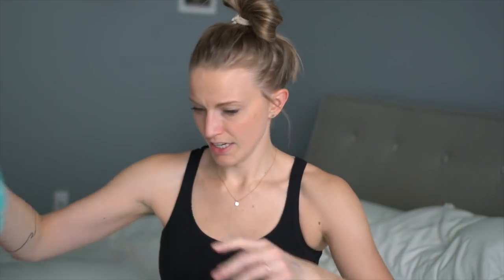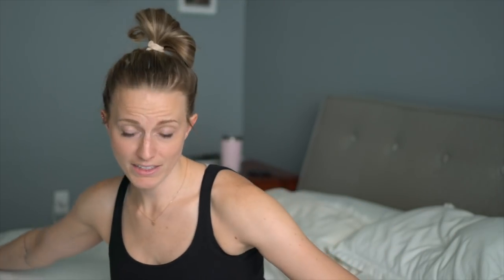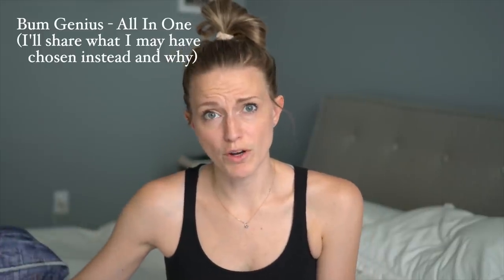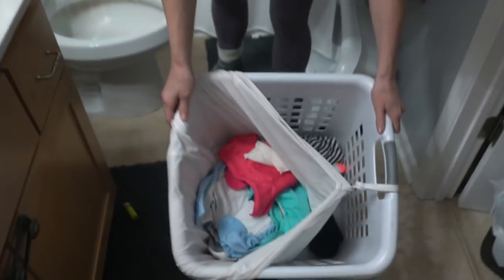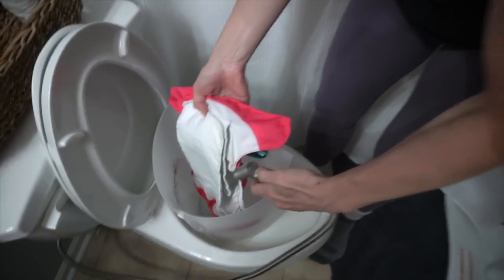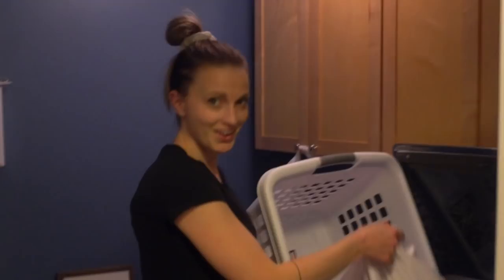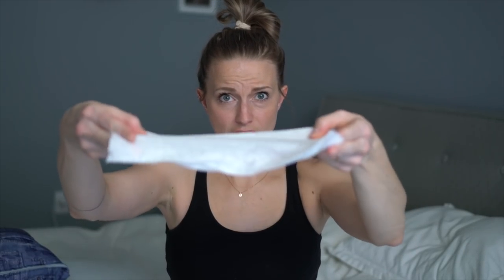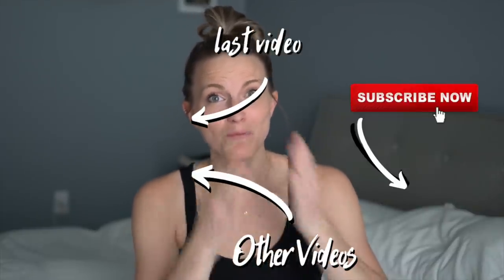How to Cloth Diaper when your baby starts Solid Foods! (UPDATE)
Items from the video amazon

Hop on the email list for guides, giveaways and to get notified with new videos!

My minimalist Baby Registry:

HEYSHAYLA saves you $10

Chapters:
0:00 how to cloth diaper after starting solid foods
1:02 It can be overwhelming to start cloth diapering
1:06 Decide on a diaper
1:42 Where do you put the dirty diapers?
2:05 We do cloth diapering 80/202:35 Cloth diapering when you leave the house
3:11 Did I start from day one?
3:32 Where I got my cloth diapers
3:44 Cloth diapering and rashes
4:06 Are cloth diapers blowout-proof?
4:15 how to get poop stains out of cloth diapers
4:27 what changes with cloth diapering when you switch to solids?
4:39 footage of spraying out dirty diapers
8:16 Elimination communication and cloth diapering
8:23 what changes with baby when they start eating solids